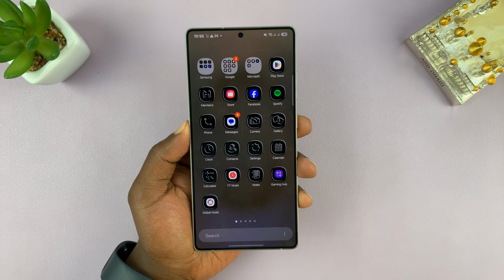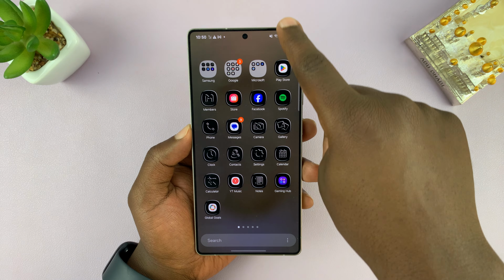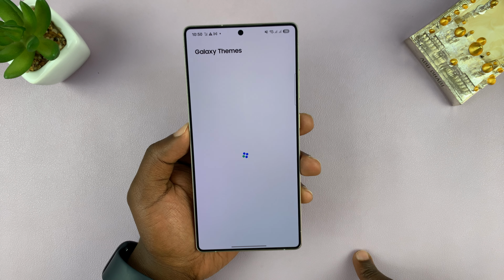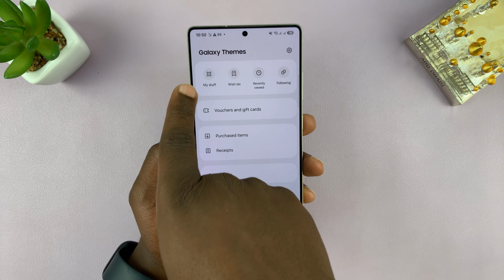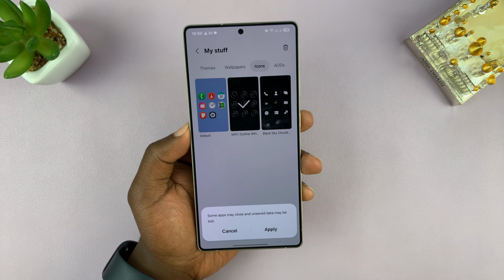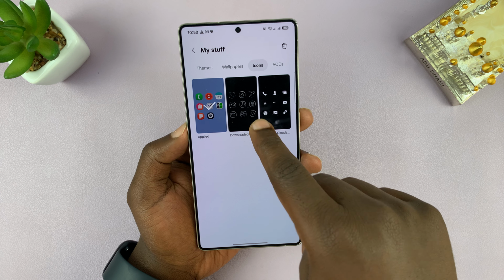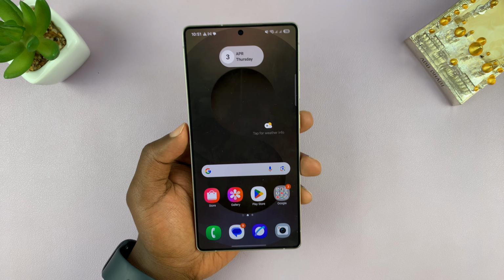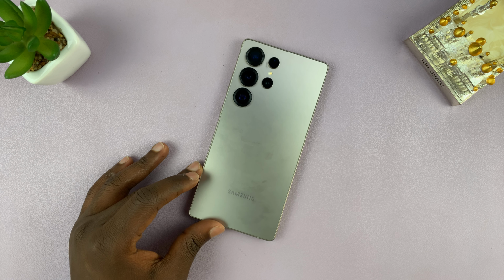How To Revert To Default (Original) Icons On Samsung Galaxy S25/S25 Ultra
Here's how to revert to the default icons on your Samsung Galaxy S25 or S25 Ultra.

Changed your app icons and want to go back to the original Samsung look? Restore the default icon pack, whether you used a custom theme, icon pack, or launcher.

How To Revert To Default Icons On Samsung Galaxy S25:
How To Revert To Original Icons On Samsung Galaxy S25:

Step 1: To change back to original icons on Galaxy S25, unlock it and navigate to the home screen. From there, tap and hold on an empty space to reveal a few options. Tap on "Themes" from the bottom of the page to access the "Galaxy Themes" store page.

You can also go to Settings via the app drawer or via the quick settings panel. Scroll down and tap on "Themes". This should land you on the same page. Here, you can browse through a wide selection of icon themes to choose from.

You need to be signed in to your Samsung account to access the icon themes available on the Galaxy Themes Store. It's quite an easy process to go about it and you can do it from the settings page on your Galaxy S25.

Step 2: Tap on "Menu" at the bottom right corner and select "My Stuff" from the top menu. Make sure you're on the 'Icons' tab. Here, you'll see all the icon themes that you've installed and downloaded on your phone.

Step 3: Tap on '"Default", then tap on "Apply" to revert to the original theme.

Step 4 (Optional): Go a step further and delete the icon theme(s) you had downloaded. The icon theme has to be inactive for you to be able to delete it. So, select another icon theme to leave it inactive.

From the 'My Stuff' menu, select the icon theme you want to delete and tap on it. Then tap on the 'Delete' button and confirm that you want to delete it.

You can always change the icon theme from the default theme to any other one, later when you change your mind once again. The S25 will process the change, and within seconds, your icons will return to the default Samsung design.

How To Revert To Default Icons On Samsung Galaxy S25 Ultra:
How To Revert To Original Icons On Samsung Galaxy S25 Ultra:

Cell Phone Tripod Adapter